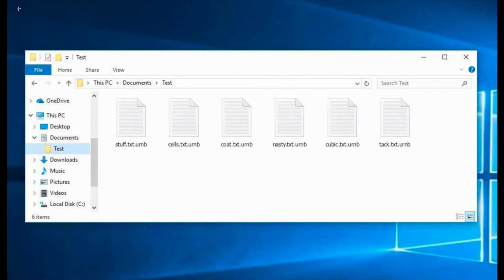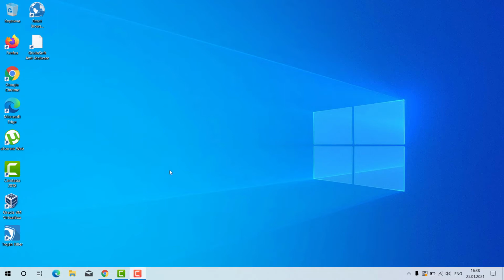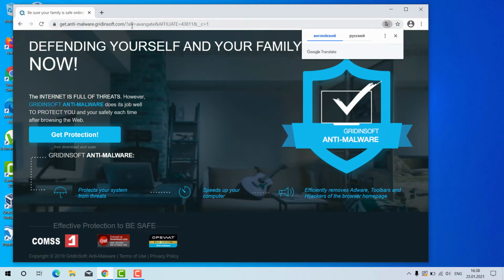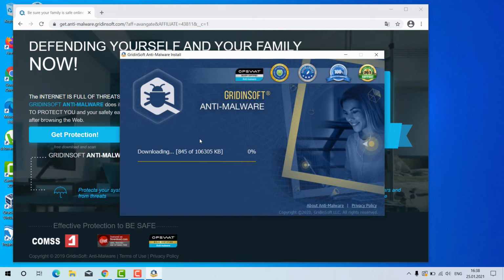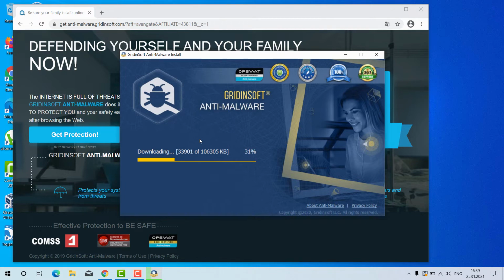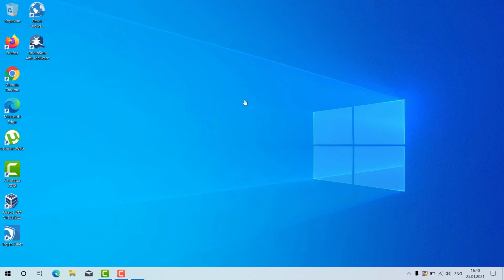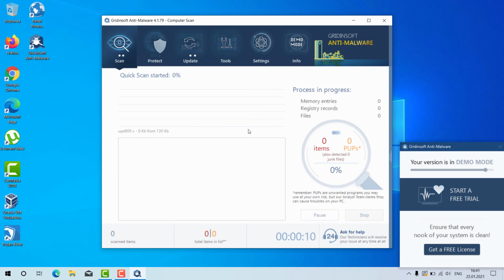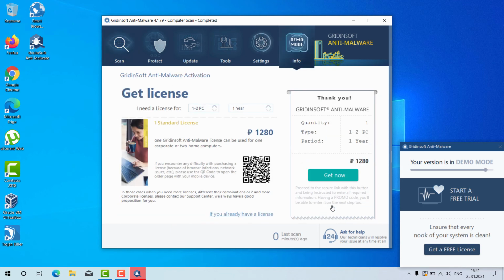Urnb virus ransomware removal guide (DJVU family).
Urnb is a ransomware that belongs to the DJVU virus family. Remove it with GridinSoft Anti-Malware for PC or follow the manual instructions in the vido.